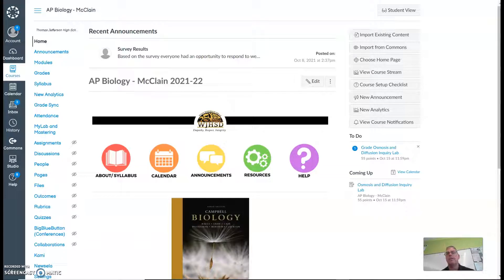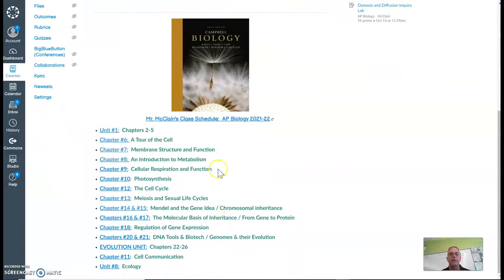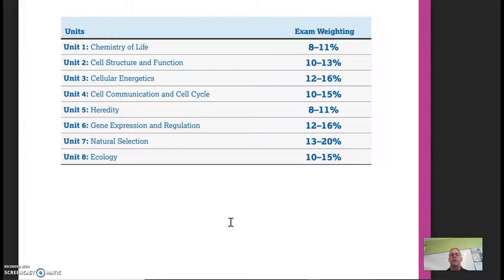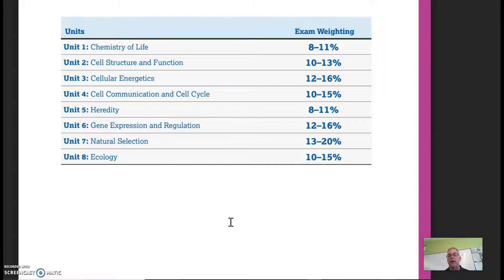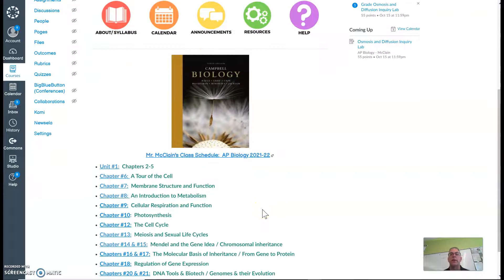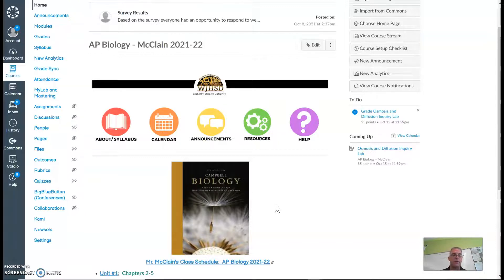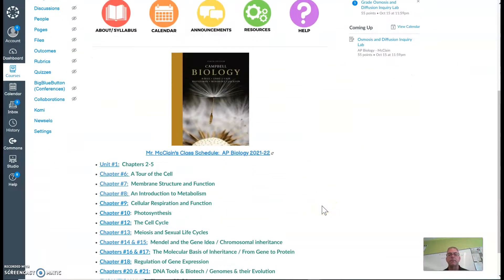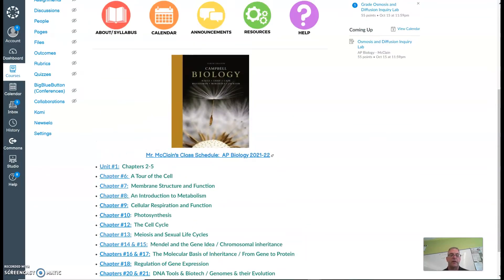TJ AP Biology Course Description